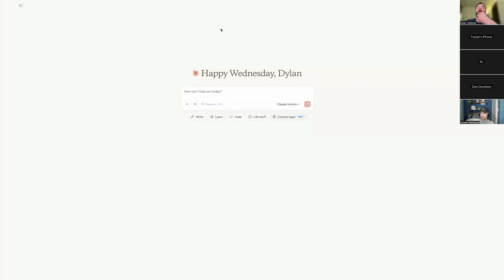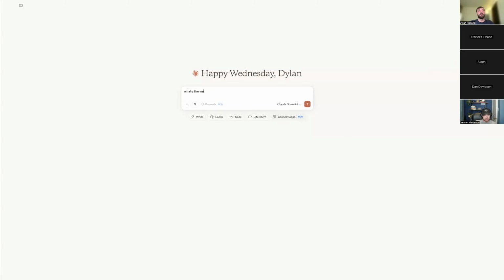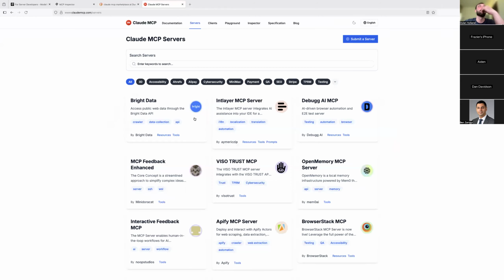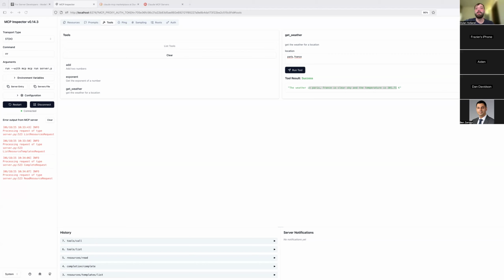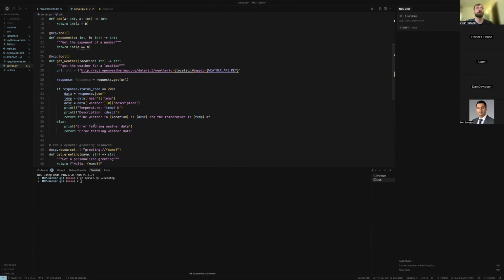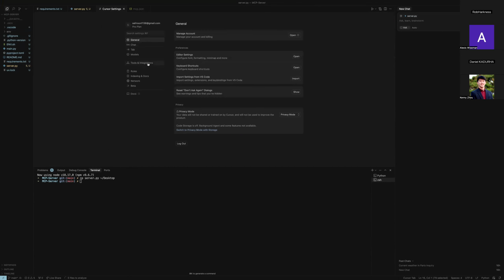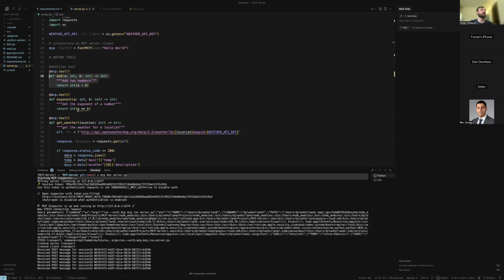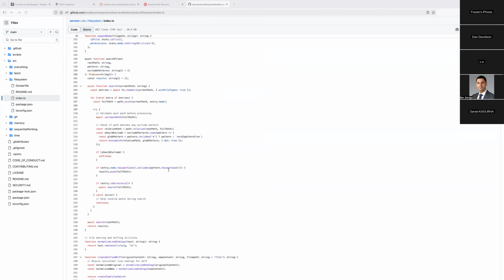mcp with cursor / ai ide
Building a simple MCP in cursor, demonstrating with claude desktop